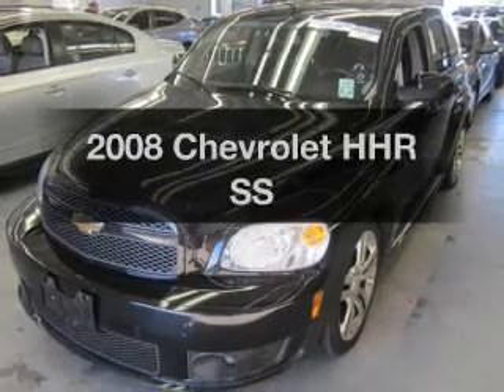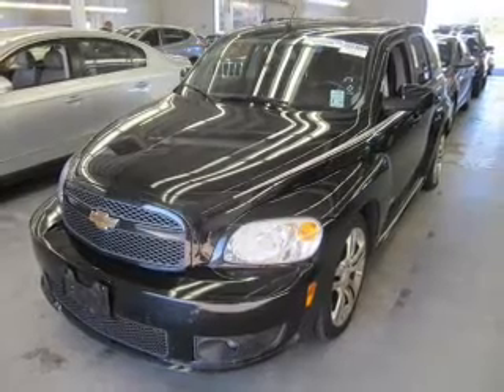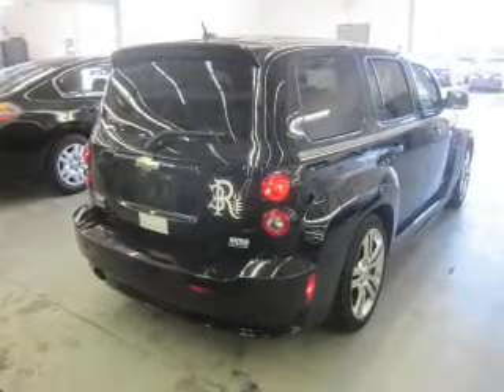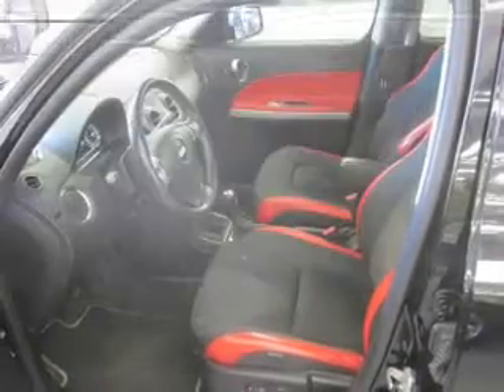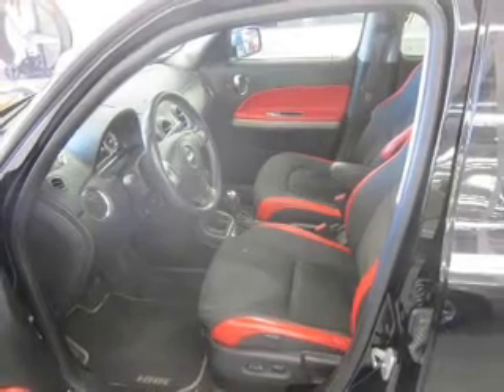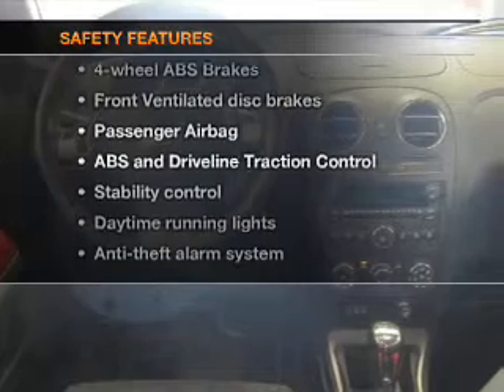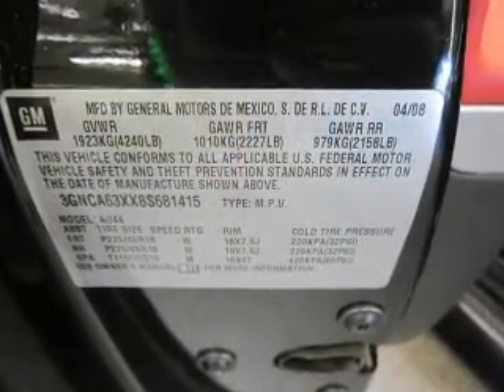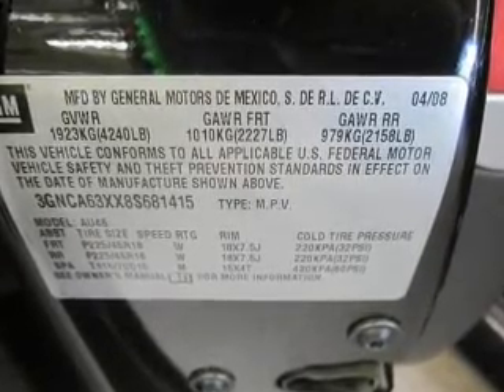2008 Chevrolet HHR - Bedford OH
Year: 2008
Make: Chevrolet
Model: HHR
Trim: SS
Engine: 2.0 liter inline 4 cylinder 16 valve
Transmission: 5-Speed Manual
Color: Black
Mileage: 42556
Address:
333 Broadway Ave